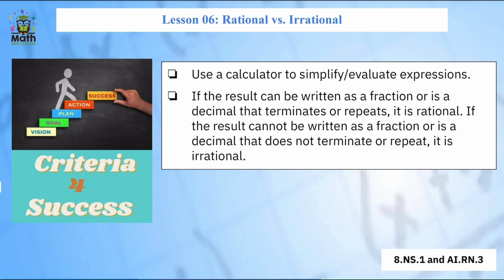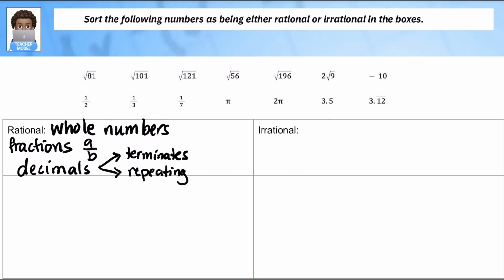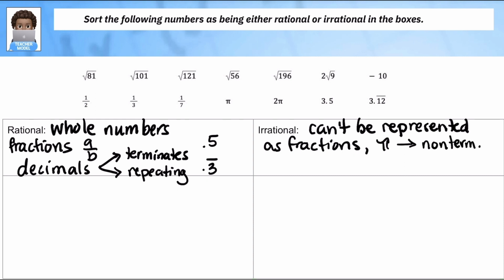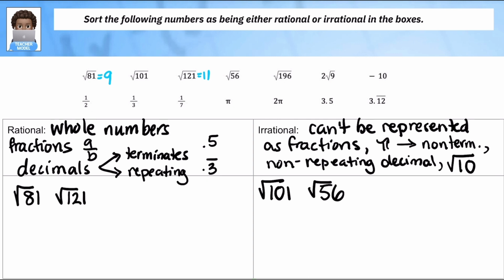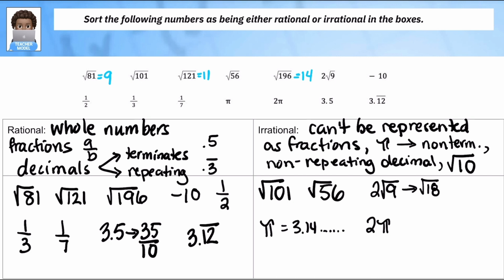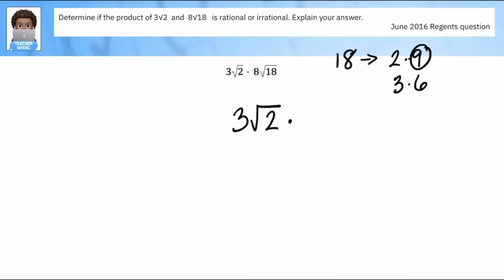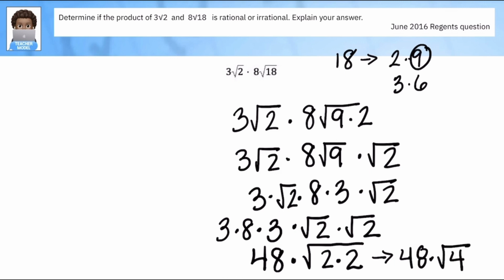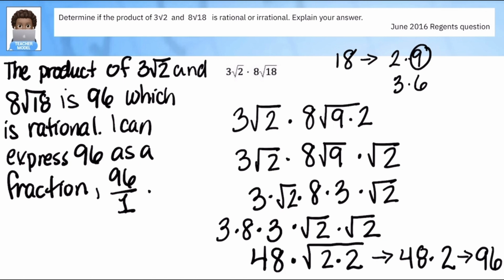Rational vs Irrational Numbers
Algebra I, Lesson 6:  Rational or Irrational? How do we know if a square root of a number will be rational or irrational number? In this lesson we'll model how to identify rational numbers and explain our reasoning and classify numbers and expressions by explaining why they are rational or irrational.

1. Use a calculator to simplify/evaluate expressions.
2. If the result can be written as a fraction or is a decimal that terminates or repeats, it is
rational. If the result cannot be written as a fraction or is a decimal that does not terminate or
repeat, it is irrational.